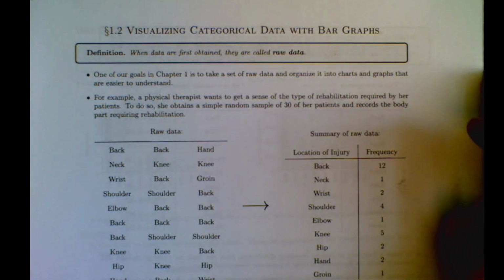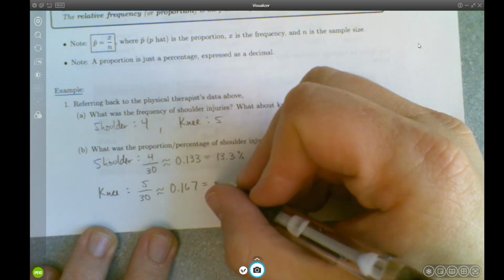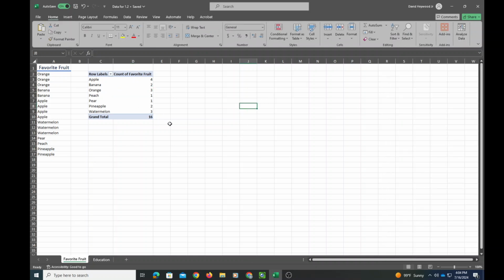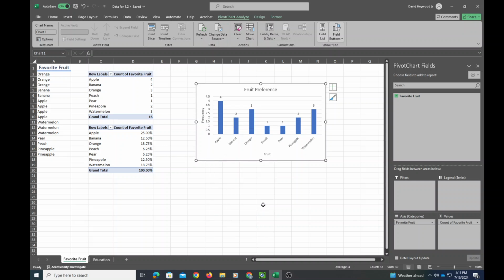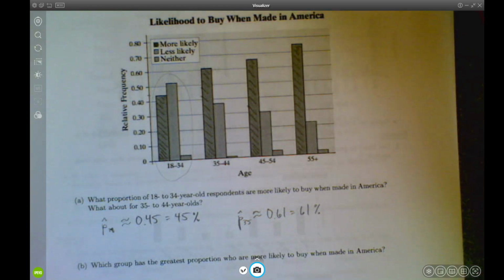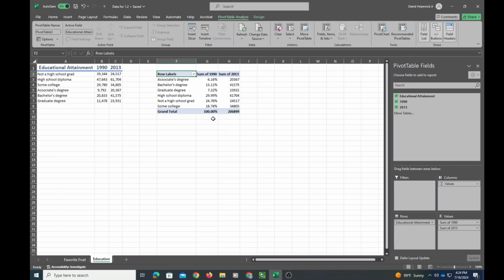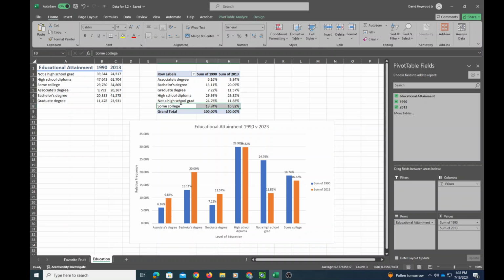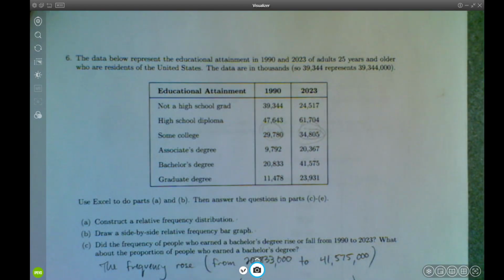1.2 Visualizing Categorical Data with Bar Graphs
VIDEO CHAPTERS
0:00 Introduction
1:16 Raw data
3:09 Frequency Distributions, Relative Frequency Distributions, and Proportions
16:40 Bar Graphs
23:10 Side-by-side bar graph (example 5)
30:18 Creating a relative frequency table from a frequency table (example 6)